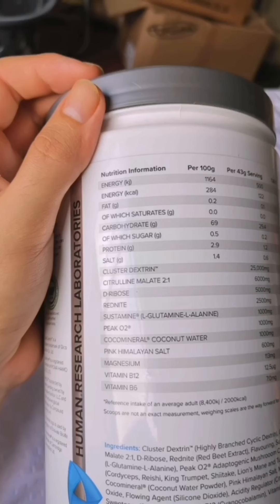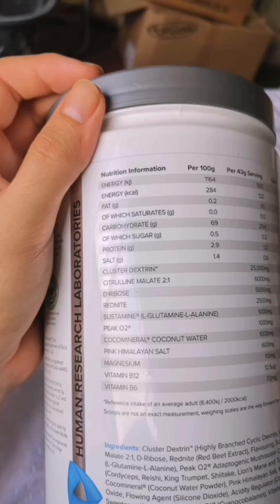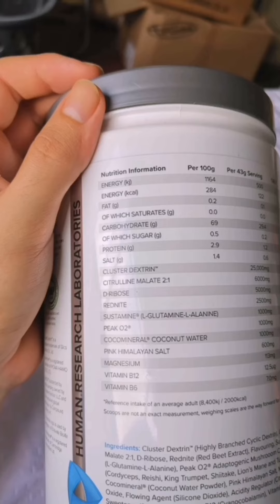HR LABS LEVEL UP REVIEW | THE INTRA WORKOUT OF DREAMS?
Big thanks to Liam and HR Labs for this glorious product that is no doubt, my chosen product of the year for 2020. Something super effective and something I've grown so accustomed to, that I don't wanna train without it 🏆🥇